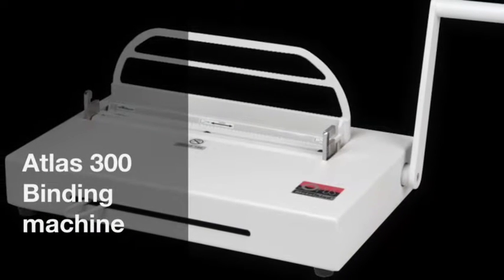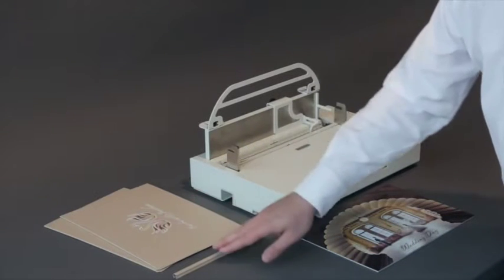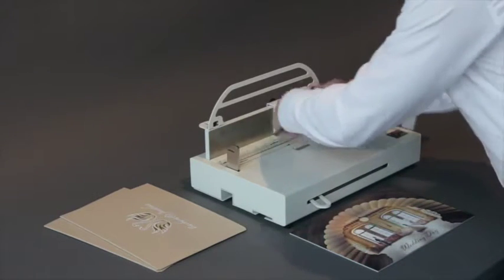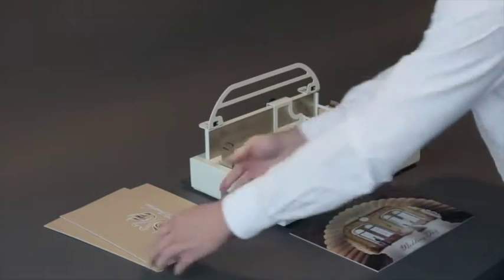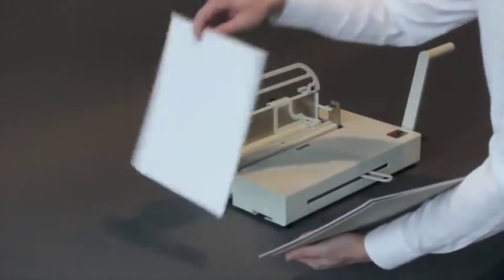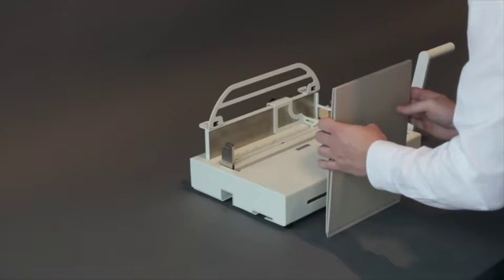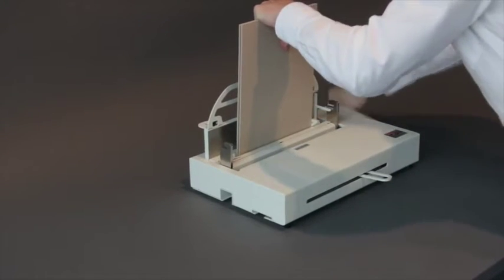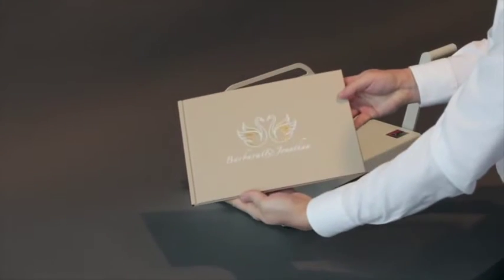MasterBind Atlas 300 Binding Machine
The Masterbind Atlas 300 can bind a capacity of 20 mm to 32 mm, meaning the sheet capacity range is from 190 sheets to 300 sheets. This machine comes with a one year warranty.

The modern Metalbind Atlas 300 machine has a 300 sheet capacity. It’s heavy duty design and metal housing make it optimal for office use. No glue, punching or even electricity is necessary.